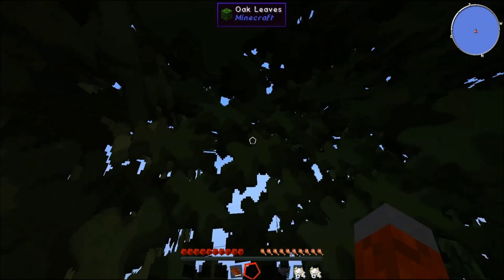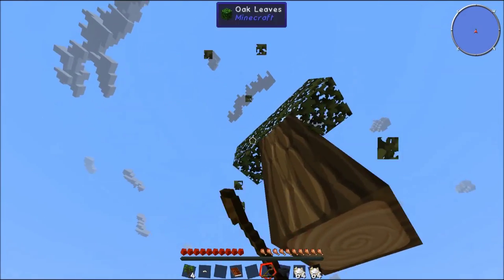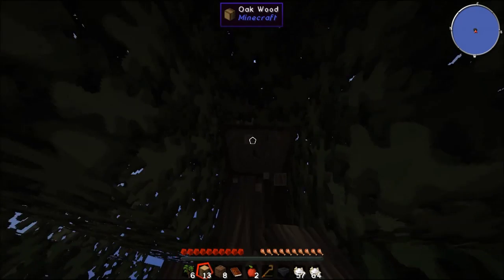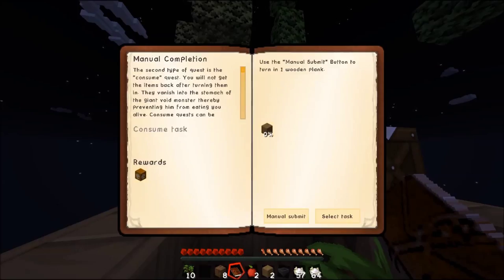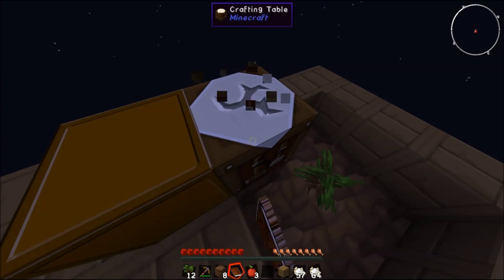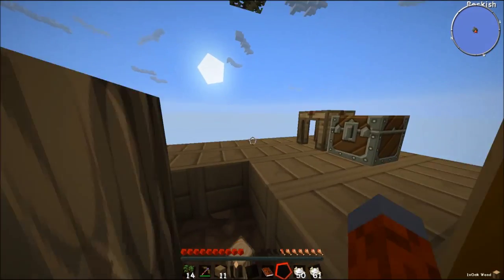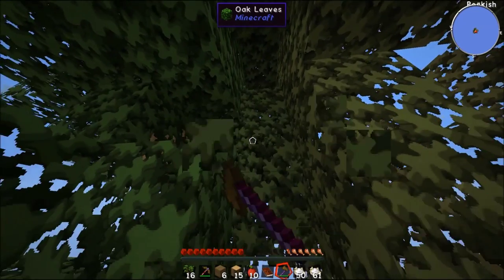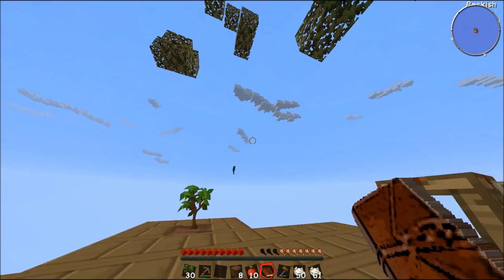Agrarian Skies! Episode 1 - Rebuilding Civilization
Heyo! In this modpack we strive to recreate civilization with just one tree and a handful of dirt!